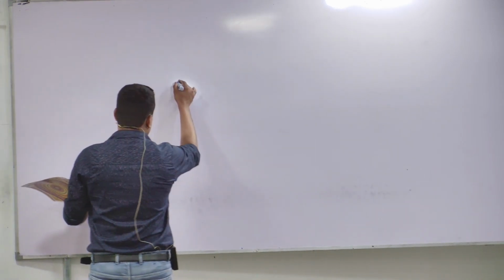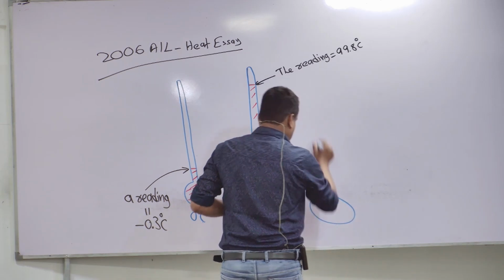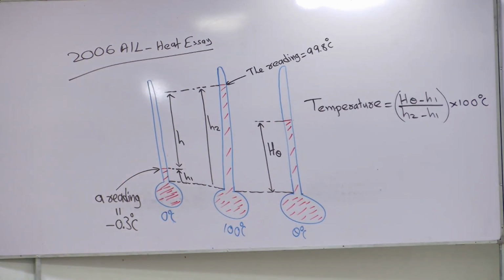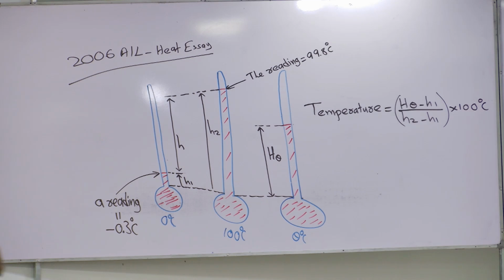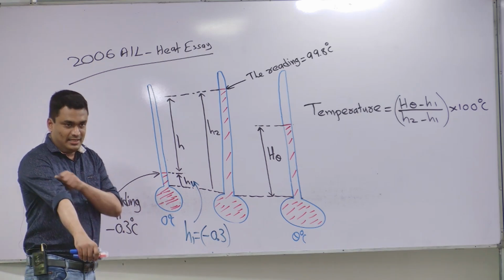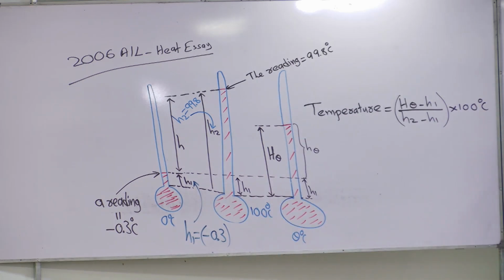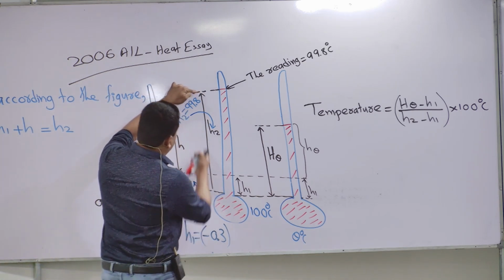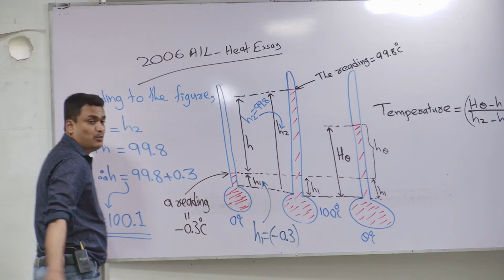2006 Heat lesson Paper Discussion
🟡 Advance Online Class